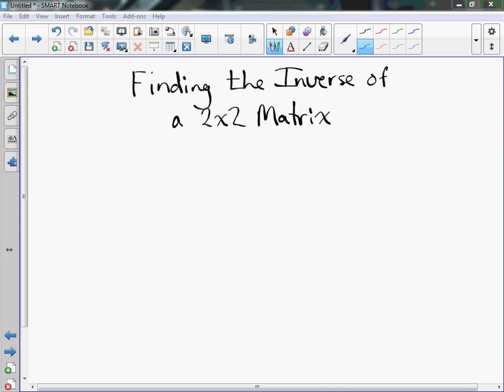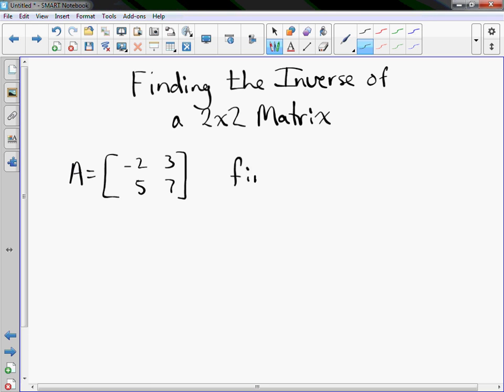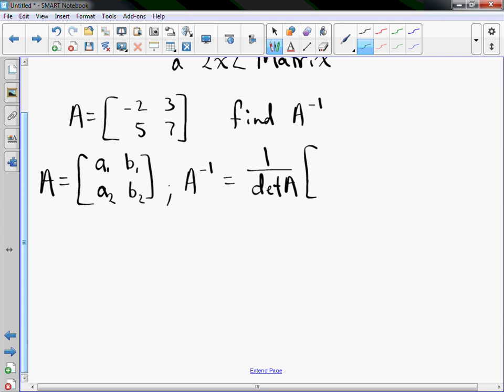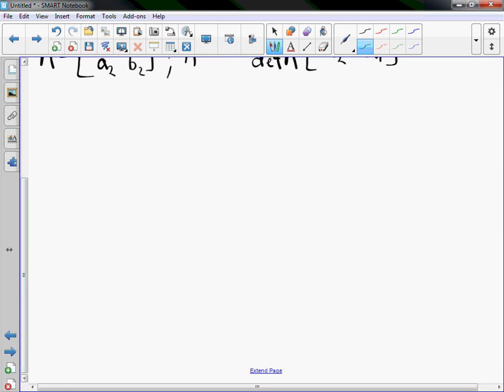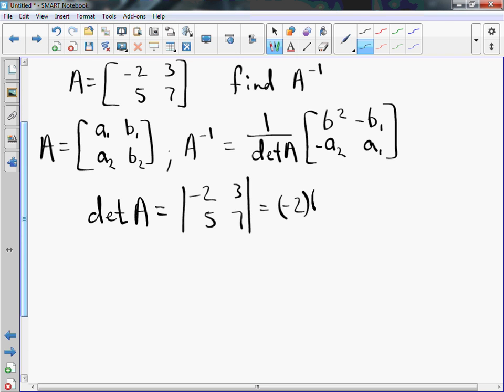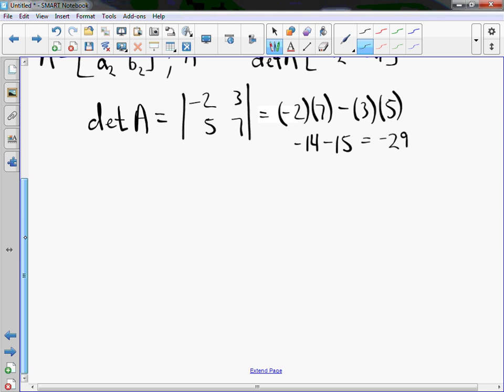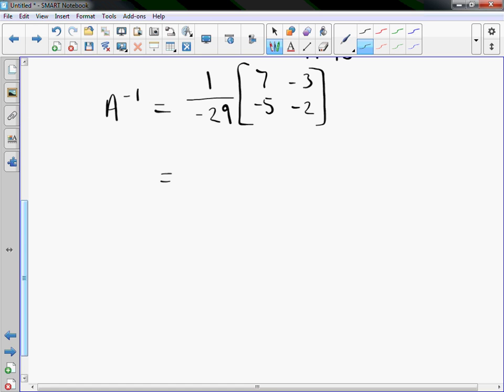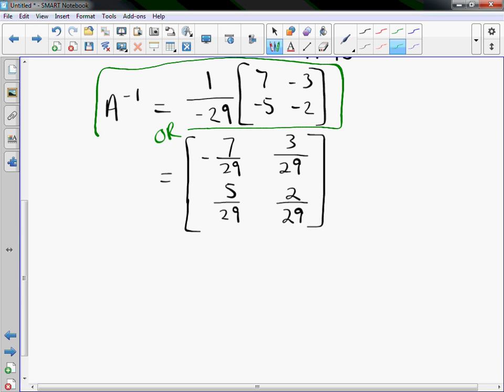Inverse of a 2x2 Matrix